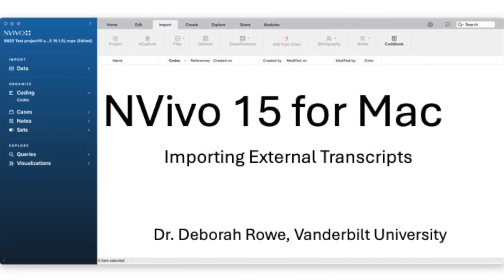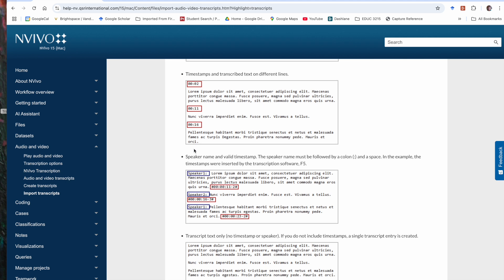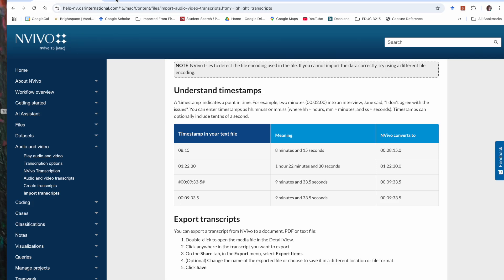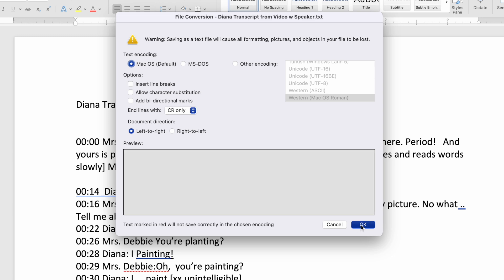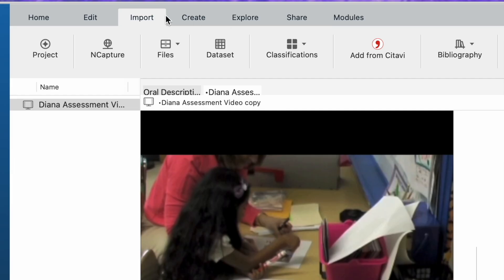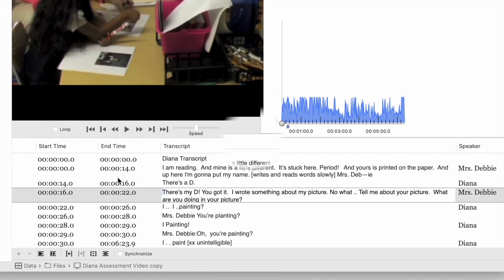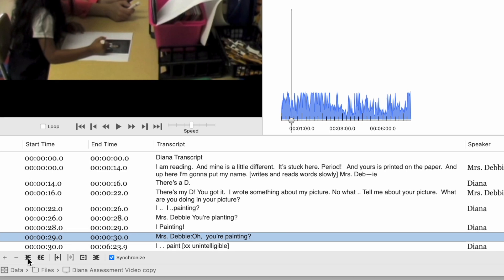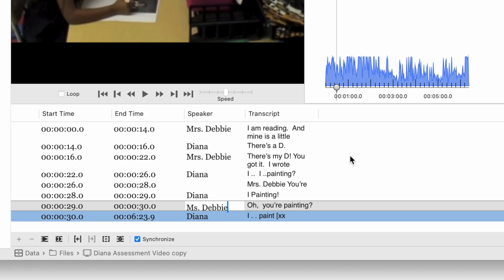NVivo 15 for Mac: Preparing and Importing Transcripts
This NVivo 15 video shows how to prepare an external transcript for import and how to link it to its source (audio or video) file. I demonstrate how to synchronize the playback of  the transcript and media file and how to edit a transcript.

0:00. How to prepare a transcript for import into NVivo 15
3:51 How to important a transcript and link it to a media source file,
5:52  How to synchronize playback of a transcript with the media source file.
7:06  How to edit a transcript